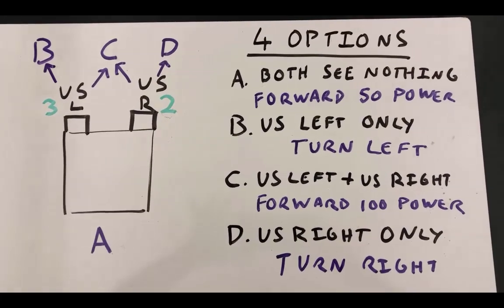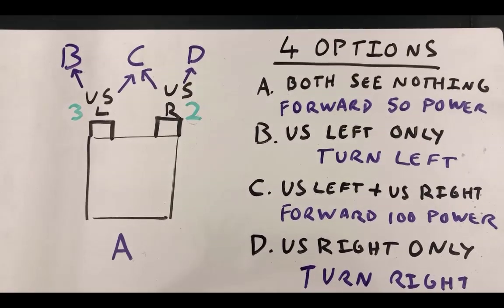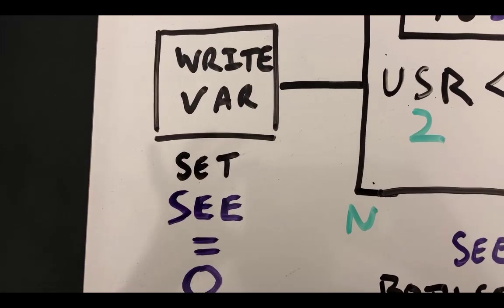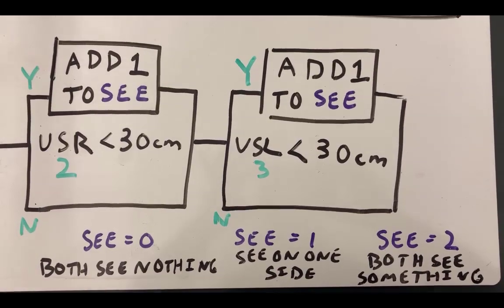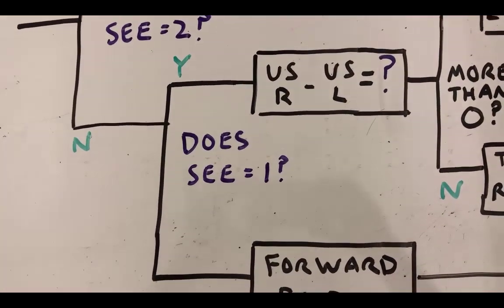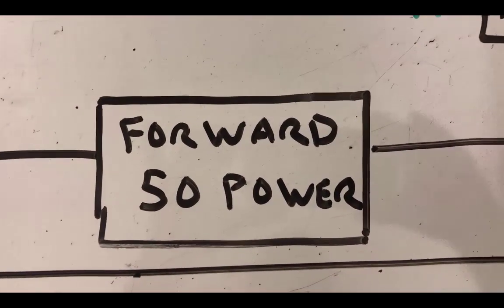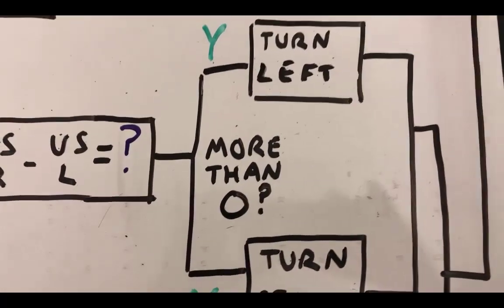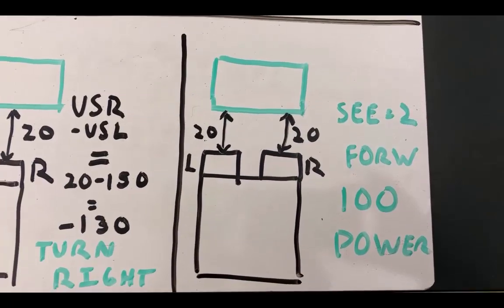Advanced Programming Two Eyes Turn Program FLOWCHART